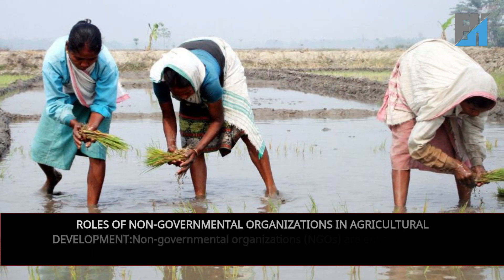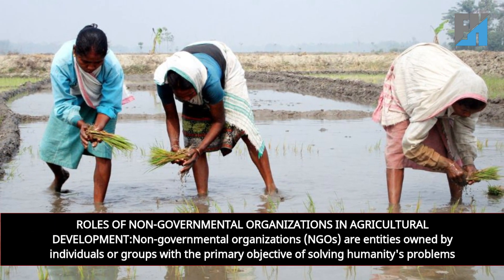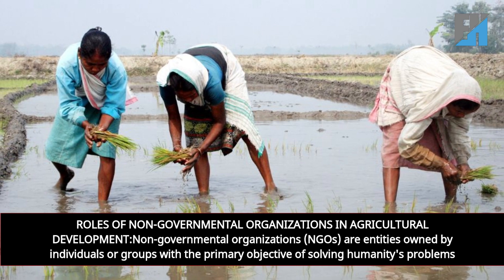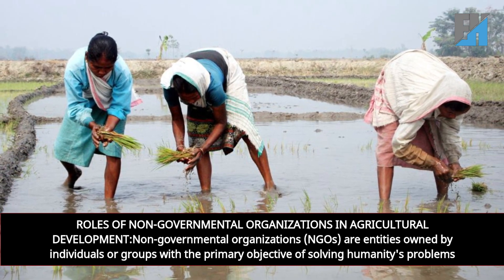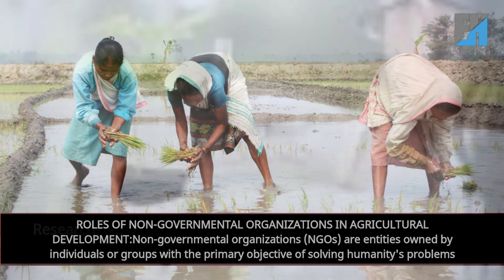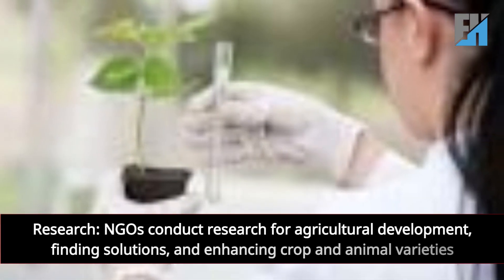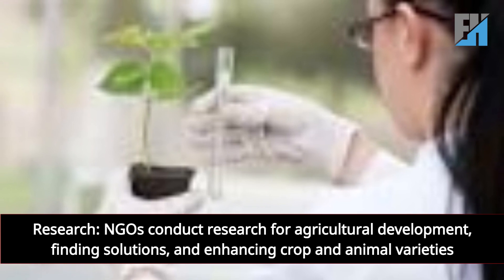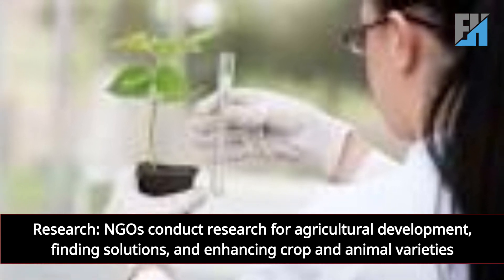THE ROLE OF GOVERNMENT AND NON-GOVERNMENTAL ORGANIZATION IN AGRICULTURAL DEVELOPMENT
Title: Government vs. NGOs: Driving Agricultural Development in Nigeria

Description: Explore the dynamic landscape of agricultural development in Nigeria as we uncover the pivotal roles played by both government initiatives and non-governmental organizations (NGOs). From policy formulation to grassroots interventions, discover how these entities collaborate to transform farming communities and boost food security nationwide.

🌾 Government Initiatives: Delve into the multifaceted approach of government agencies in shaping agricultural policies, implementing programs, and providing essential resources and services to farmers across Nigeria.

💡 NGO Contributions: Learn about the invaluable contributions of NGOs such as the International Institute of Tropical Agriculture and the Hunger Project in research, financing, provision of inputs, extension services, rural development, and irrigation infrastructure.

📊 Collaborative Efforts: Explore how government agencies and NGOs collaborate on various fronts, leveraging their strengths to address the diverse challenges faced by Nigerian farmers, from improving crop varieties to enhancing rural infrastructure.

🌍 Impact on Rural Communities: Witness the tangible impact of these initiatives on rural livelihoods, as communities gain access to education, technology, and resources that empower them to thrive in the agricultural sector.

Join us on this enlightening journey as we celebrate the synergistic efforts of government and NGOs in driving sustainable agricultural development and fostering resilience in Nigeria's farming communities.